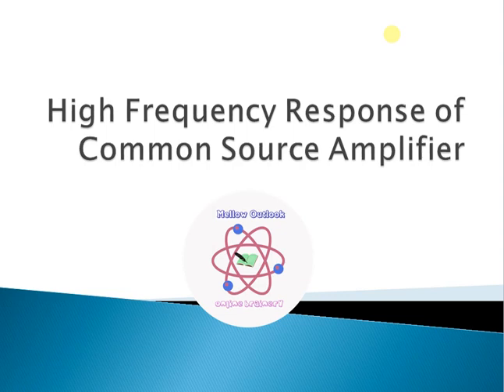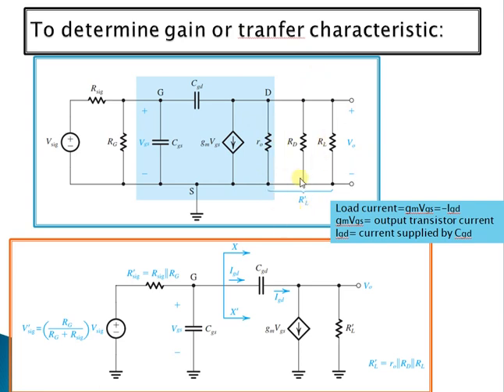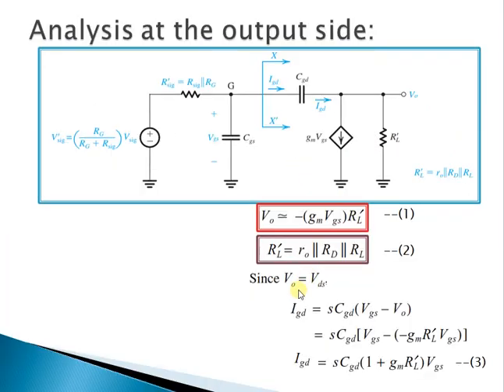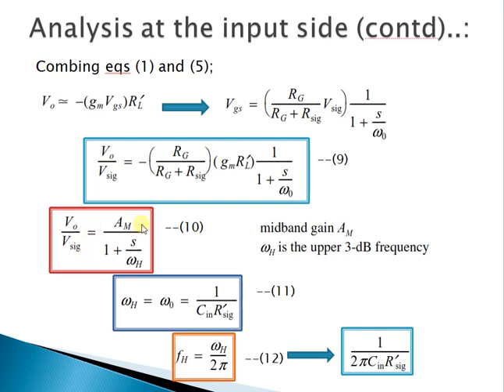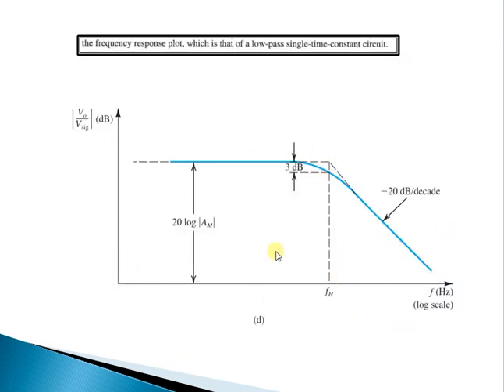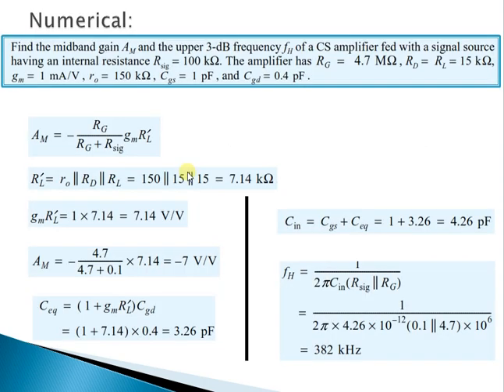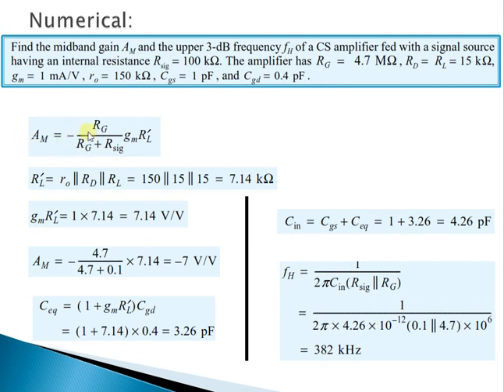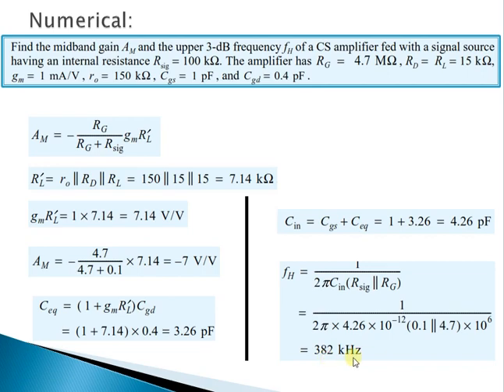Analysis of High Frequence response of CS Amplifier with Solved Numerical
CS amplifier, Analysis of High frequency response of CS amplifier, Design and Solved Numerical